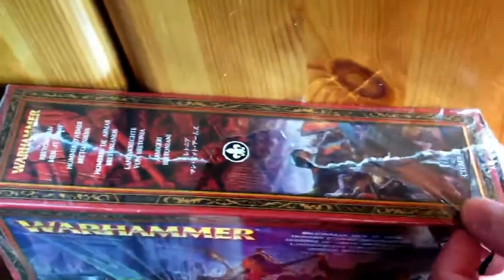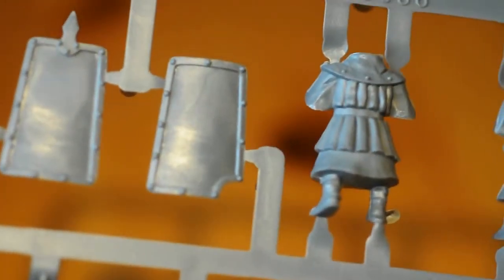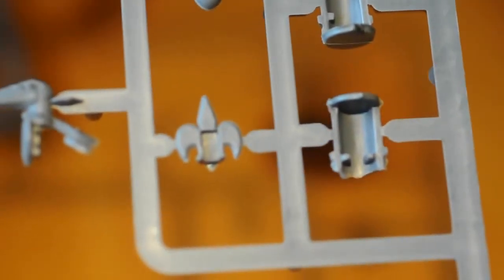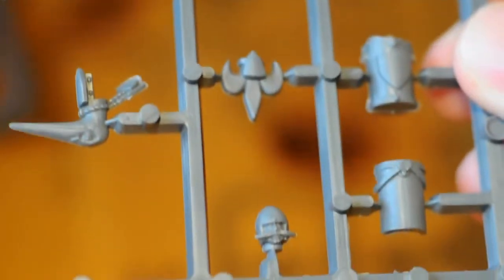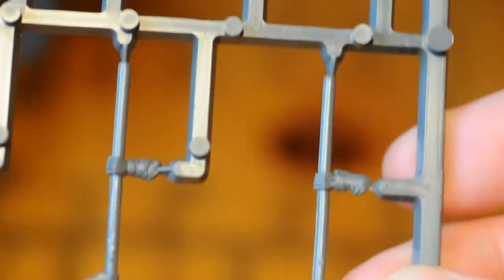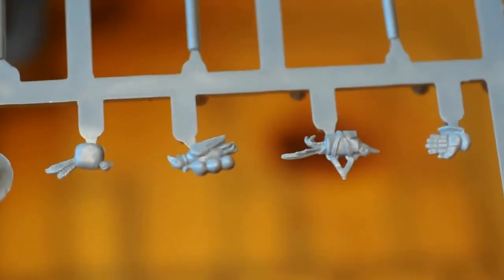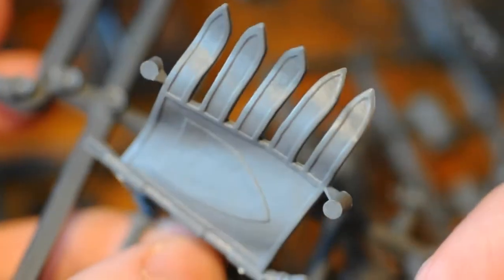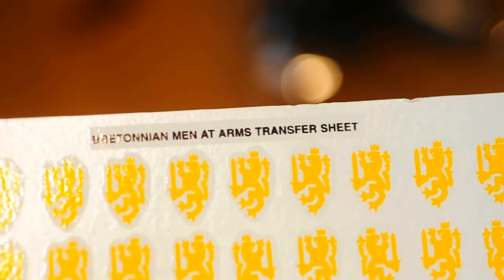Whats in the Box: Bretonnian Men At Arms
An unboxing of Bretonnia Men at Arms.
looking at it all, and even the dreaded and time consuming horrors called moldlines!